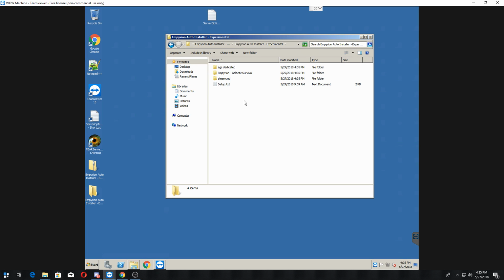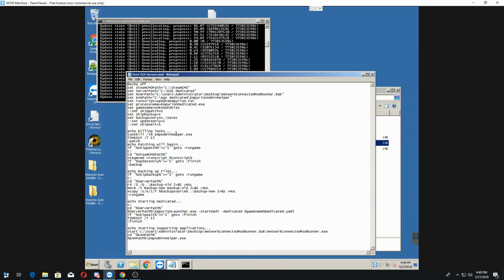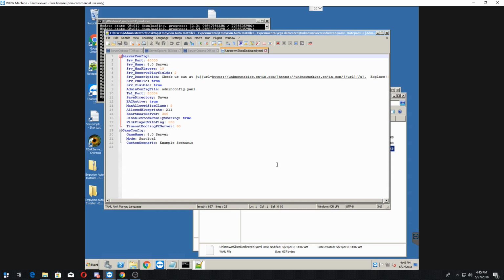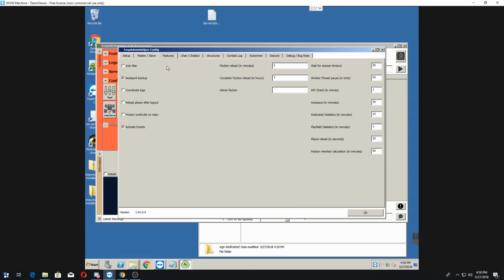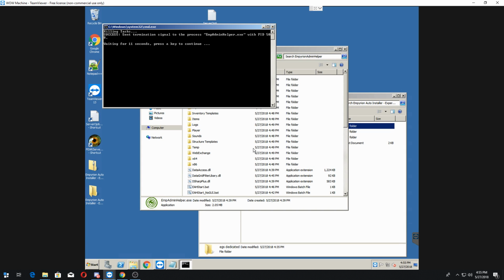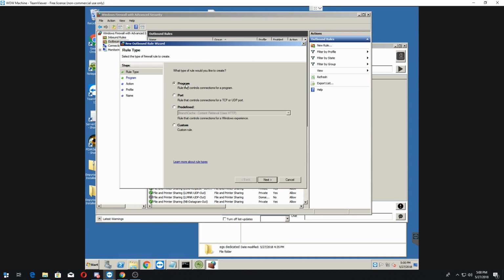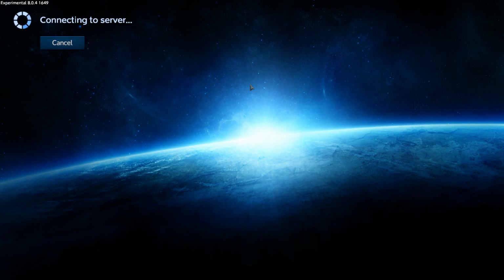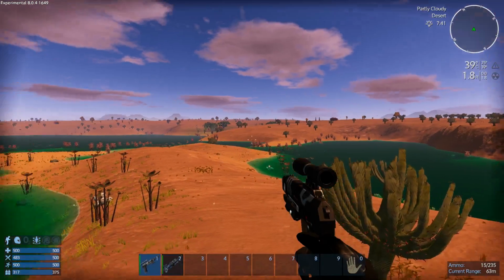Empyrion: Full Experimental Server Installation with a Provided auto Installer and EAH Config.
This will be a full instructional video for Dedicated Servers covering the install of the Empyrion Dedicated Server and the Configuration with included files and EAH.

Auto-installer:  Installs SteamCMD and the Dedicated Server using the following package.  An Example Scenario is Included that was Generated VIA SSG.

You can find Documentation on the SSG In the PDF

In this video I have the File for the installer Pre downloaded and just show you the basic install on a dedicated server using Server 2008 R2.

Also if you would like to donate to Unknown Skies (Myself) a link is provided